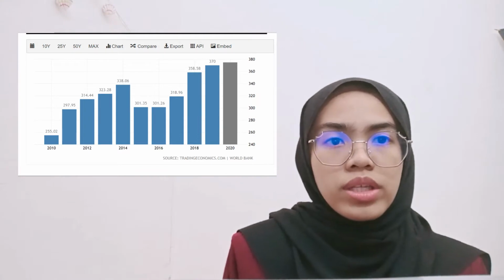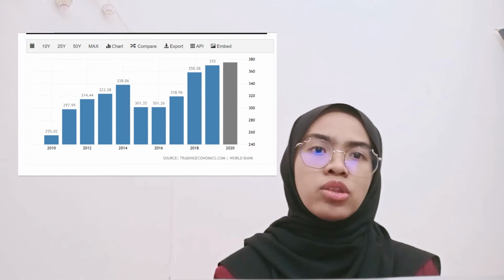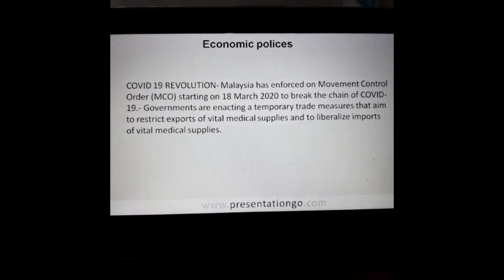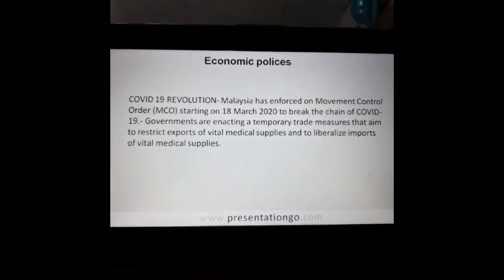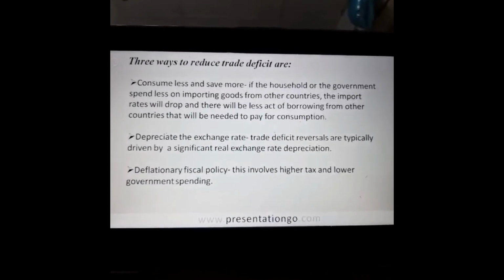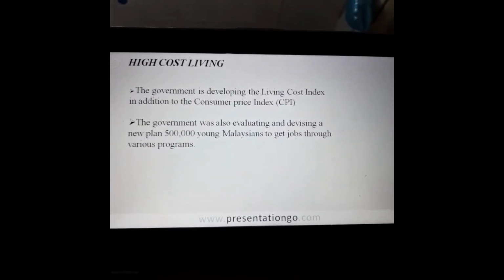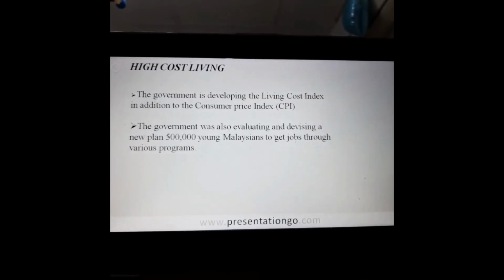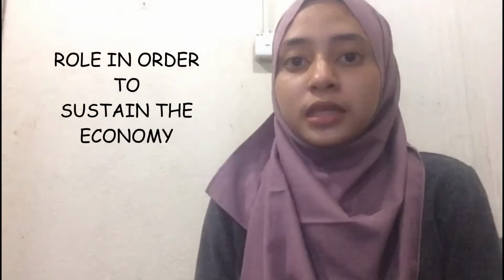Makro Presentation - Economic Growth of Malaysia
We are UMK student. This video is for our video presentation for subject AFT1093.